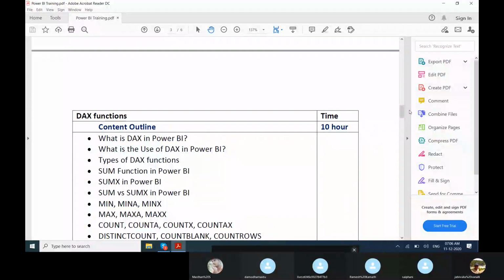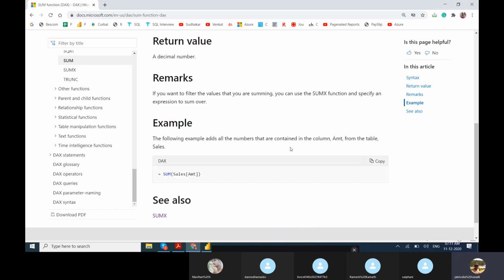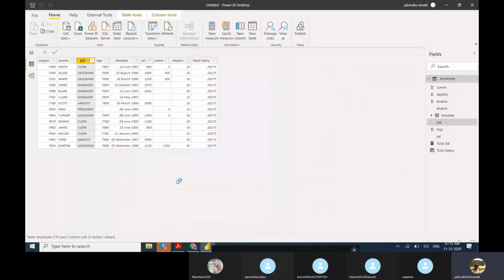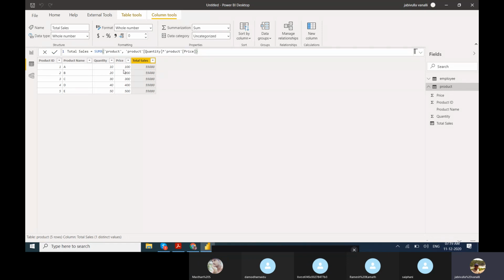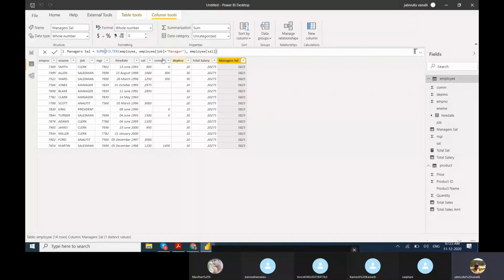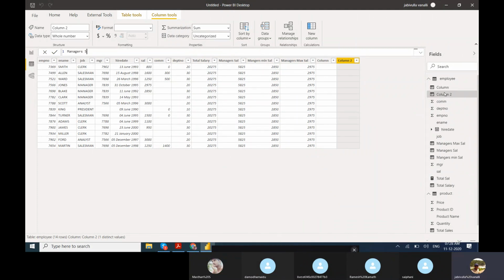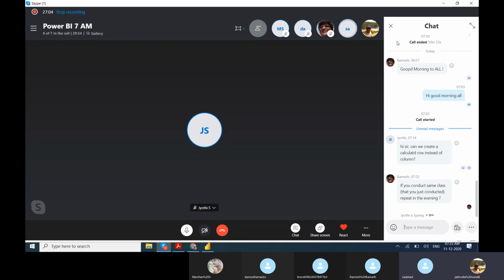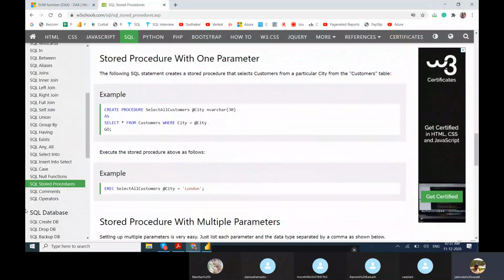Power BI Class 12